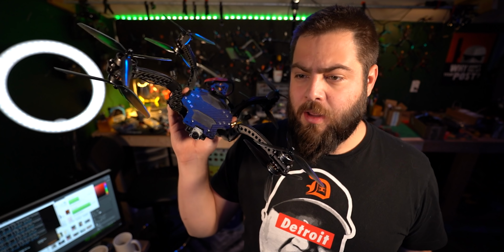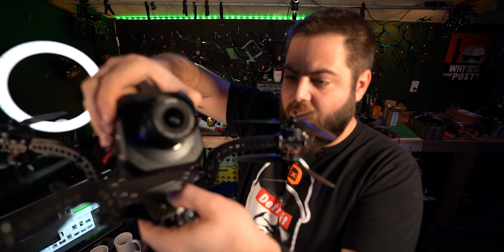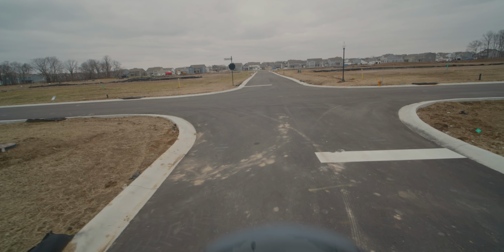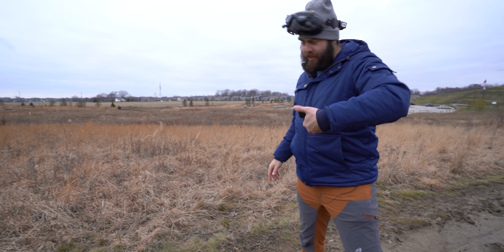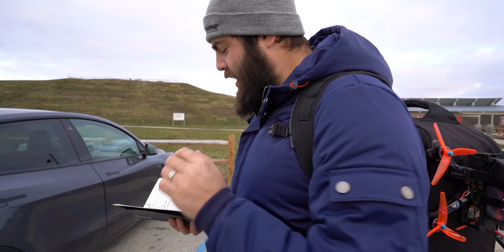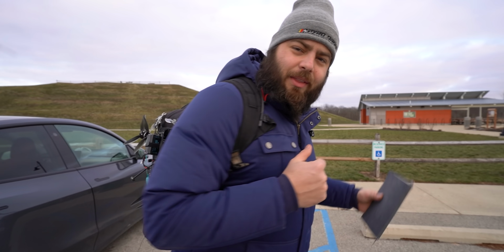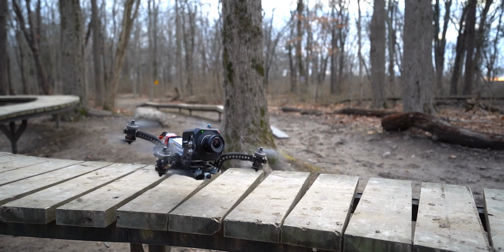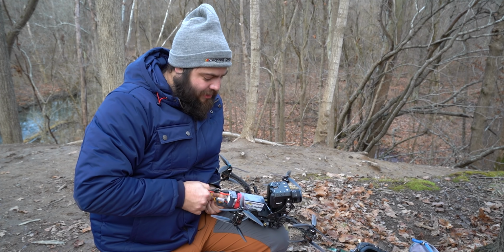Cinelifting the Panasonic BGH1 on my Shendrones Siccario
The Siccario is now available as a frame only, so you can build it yourself! Here are the details on the parts I used:

Drone Camera: GoPro Hero 9 //
Tripod in the Sky: DJI Mavic //